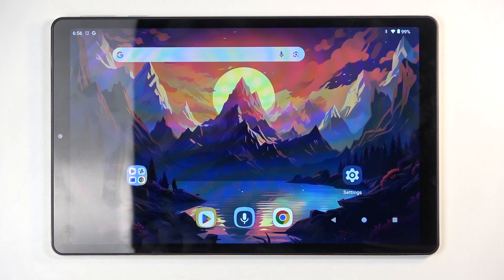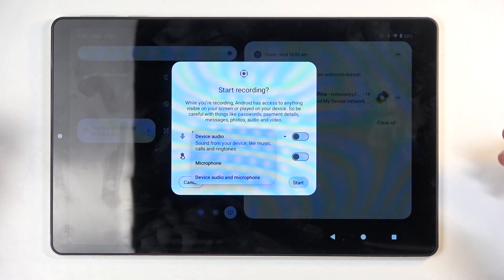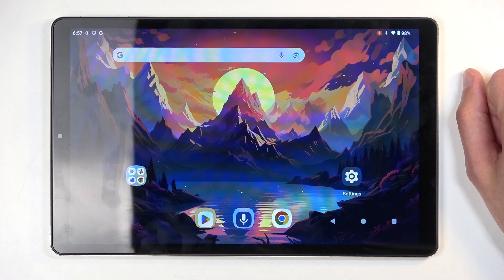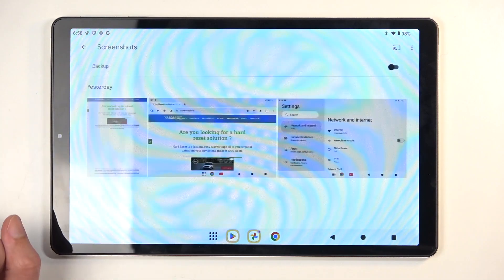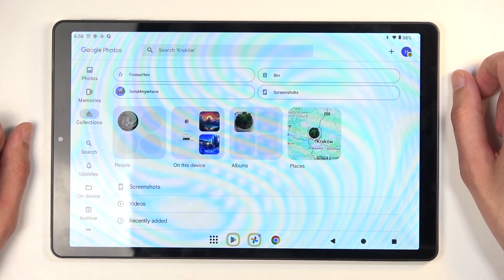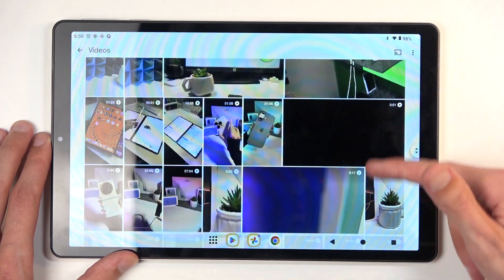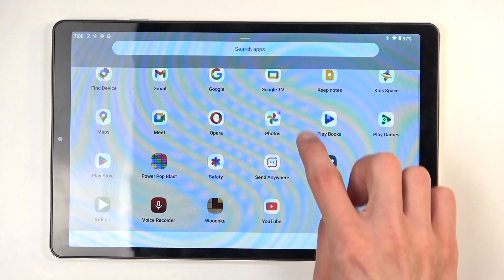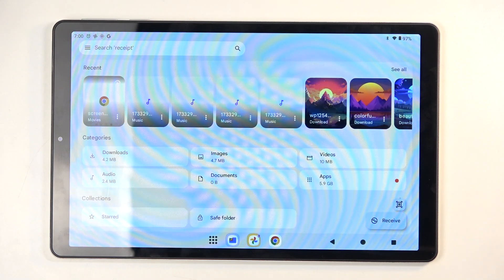How to Record Screen on ACER Iconia Tab A10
In this video, we show you how to record your screen on the Acer Iconia Tab A10. Follow our simple steps to enable screen recording, capture on-screen actions, and save videos for sharing or troubleshooting. Learn how to make the most of this useful feature on your tablet.

How to use the screen recorder on ACER Iconia Tab A10? How to create a screen recording on ACER Iconia Tab A10? Does the ACER Iconia Tab A10 tablet have a built in screen recorder?